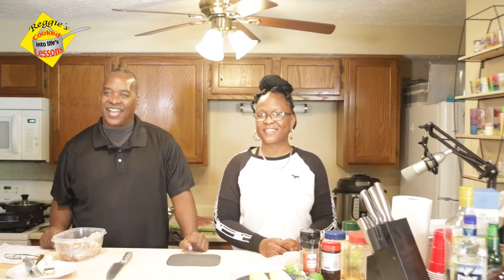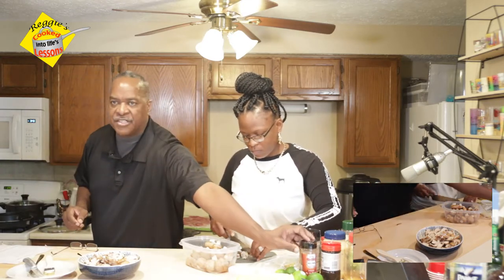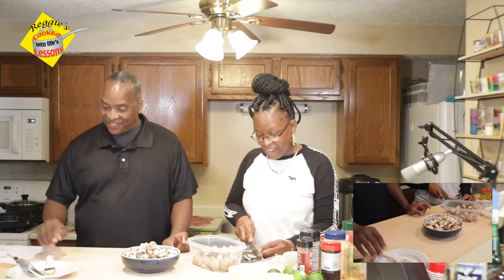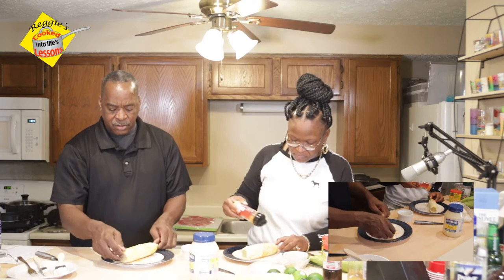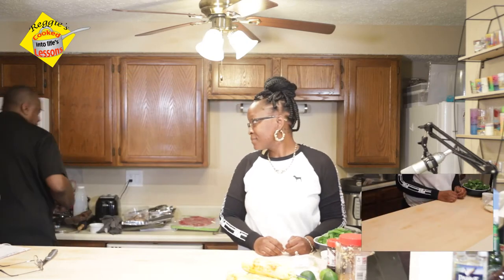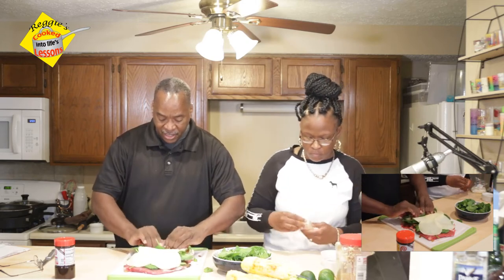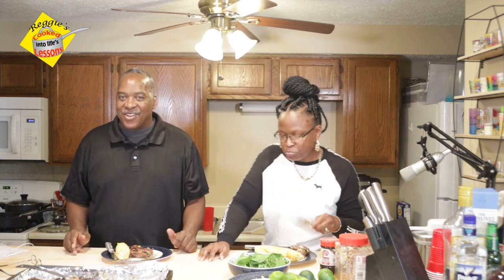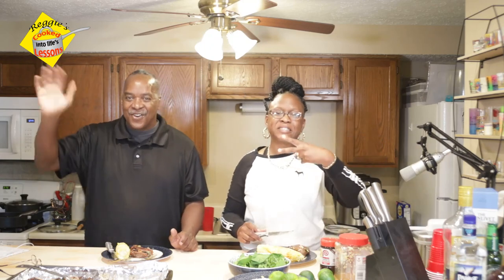CookedN2LifesLessons#7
Ree Ree and I laugh while making two delicious dishes a quick Fiery Elote Corn and very tasty Stuffed Steak Roll. We have an open conversation, no specific topic just to relax from a long or short day. This shows guest Ree Ree my hilarious niece talks about her first steps to be on the big screen, and her adventures in the class room.

Fiery Elote Corn
Corn unhusked
mayonnaise
Grated parmesan cheese
Tasty Fiery Spice Blend
Fresh Cilantro
lime juice

Stuffed Steak Rolls
Canola oil
Garlic chopped
Sweet Onion Chopped
Mushrooms Thinly Sliced
Salt
Black Pepper
Flank Steak     2lb
Fresh baby spinach     1 package
Provolone Cheese     9 Slices